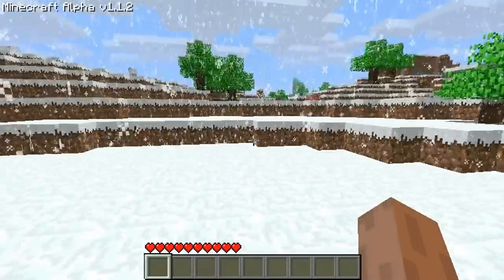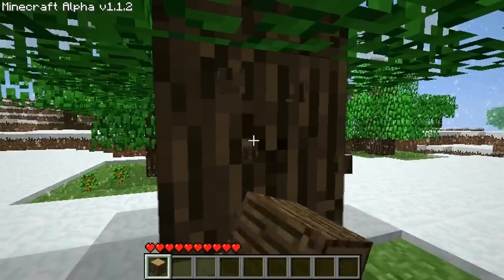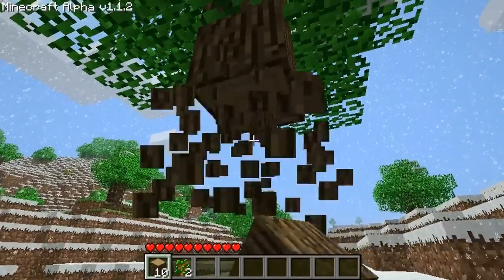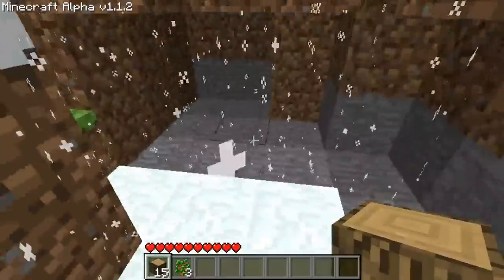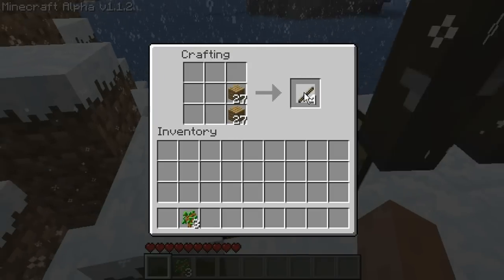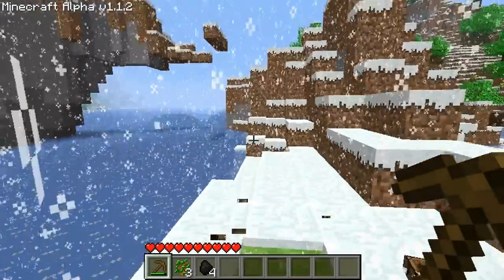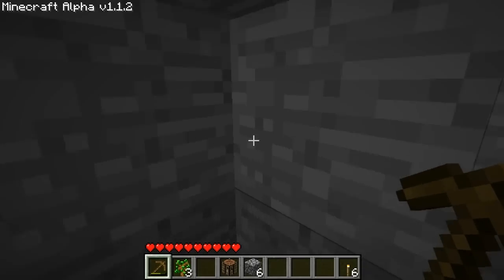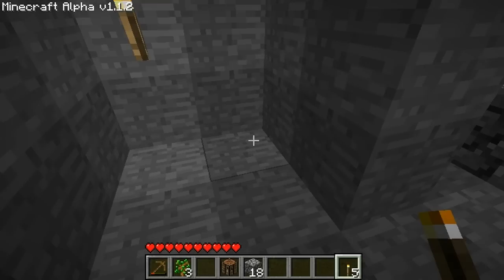Berticus - 001 - Minecraft Adventure - Surviving the Night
Episode 001 - Surviving your first night in Minecraft.  Inspired by the X and Seananners Adventures in Minecraft. Now in High Quality and Wide Screen.